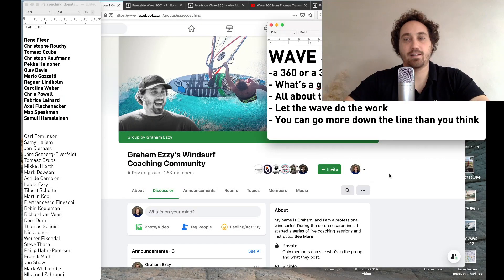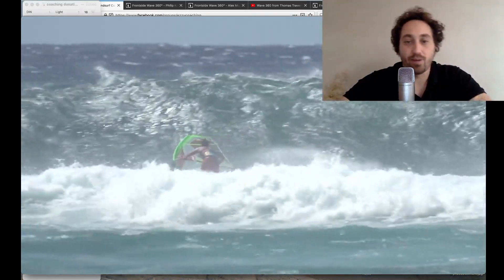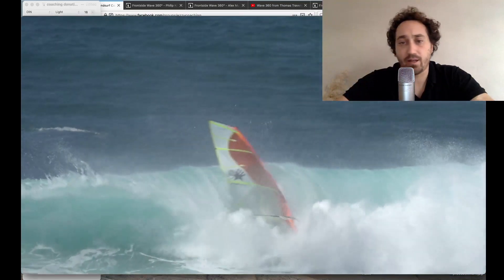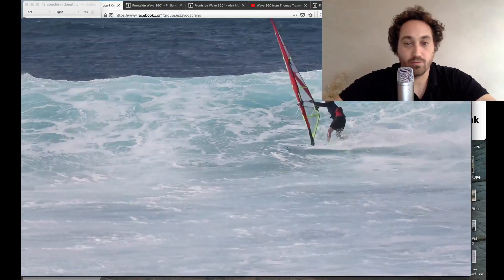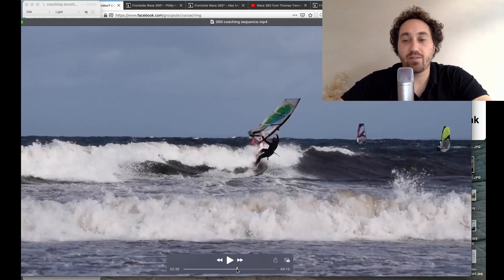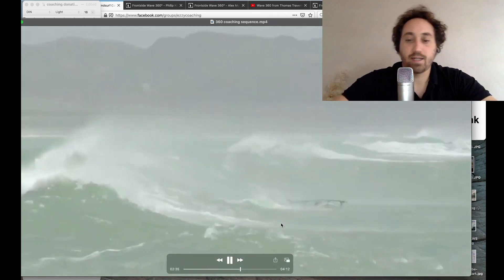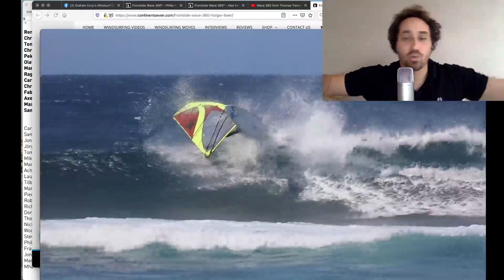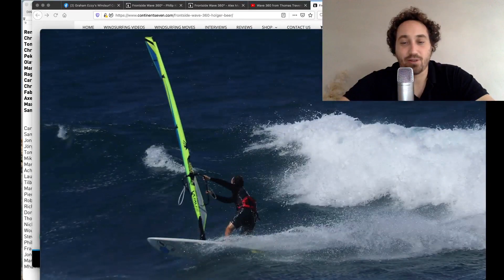Windsurfing Wave 360: a discussion with Graham Ezzy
In this video, I do a deep dive on the elusive wave 360--one of windsurfing's hardest moves. You can join my coaching group for more in depth coaching Tune in Sunday's at 20:00 central European time for live coaching. You can find the video that I use for the 360 coaching